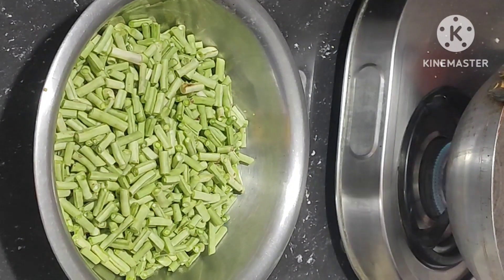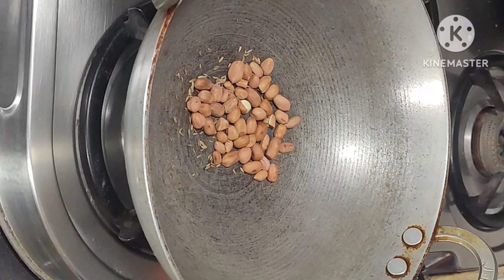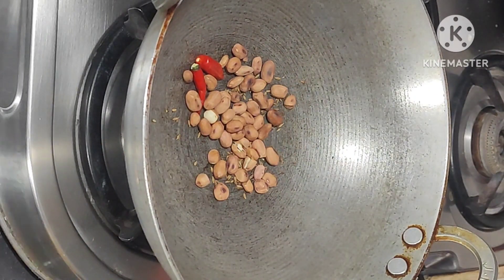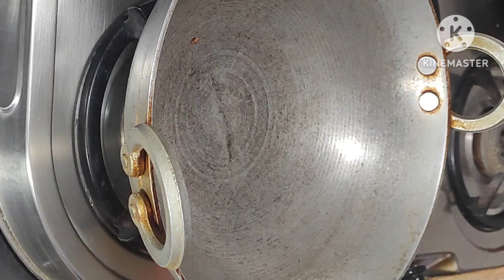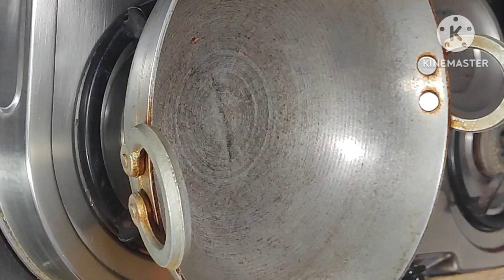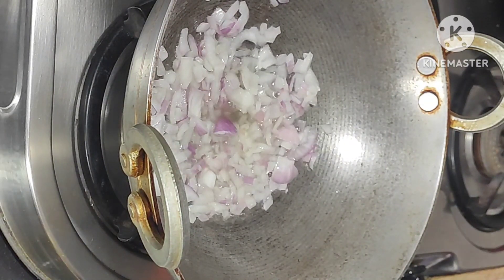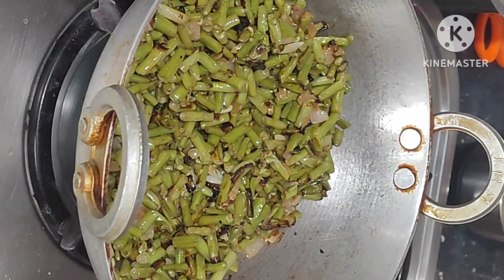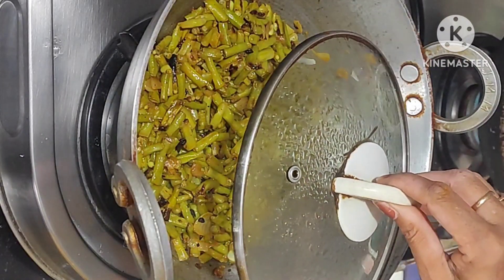Long beans fry very simple